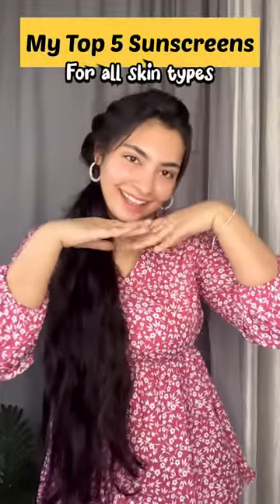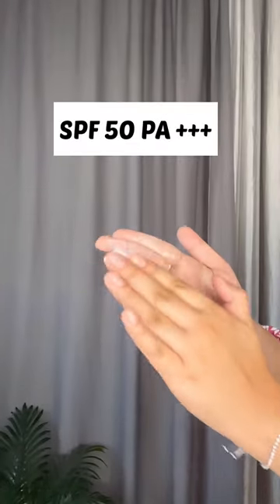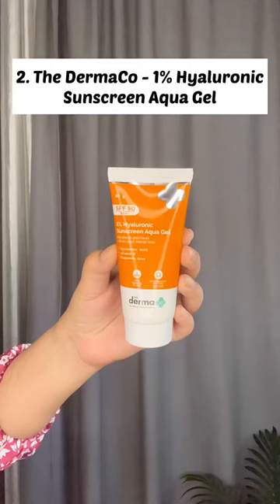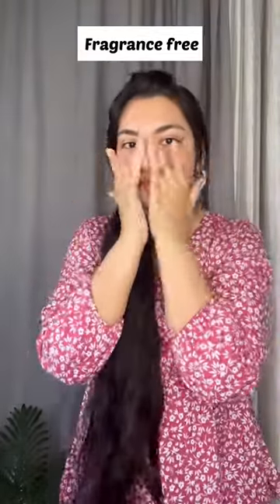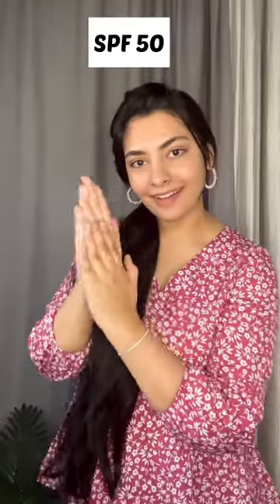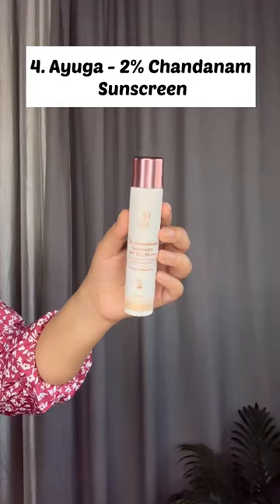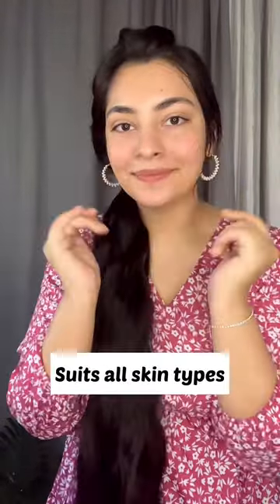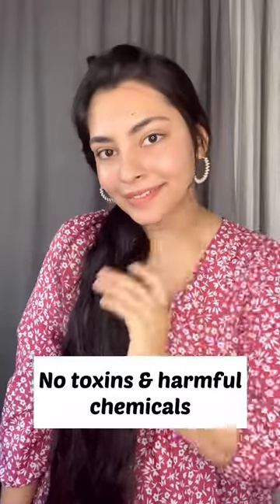MY TOP 5 SUNSCREENS IN BUDGET for all skin types in INDIA Preksha Jain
Hii guys!

Hope you all find this video helpful.

Love uh all!!!

Copyright: -
Please don't use my photos and videos without permission.